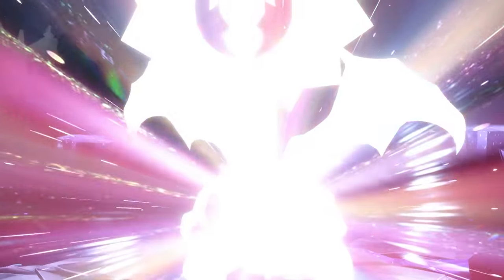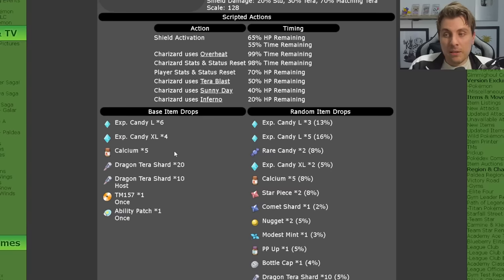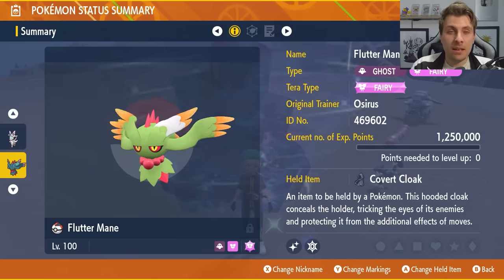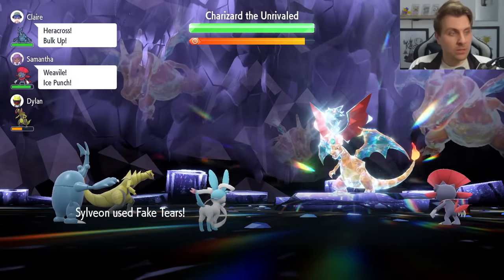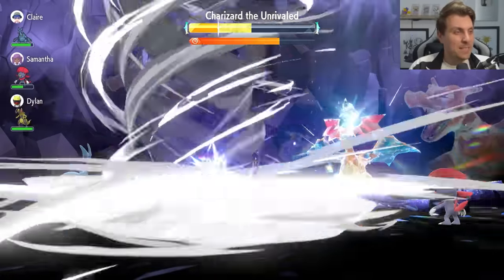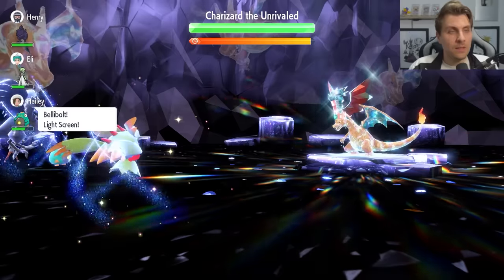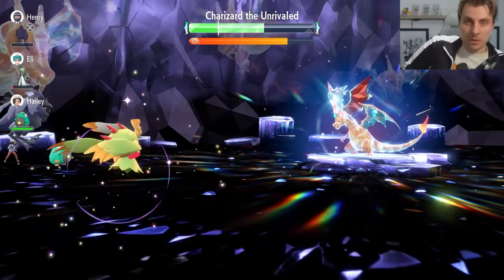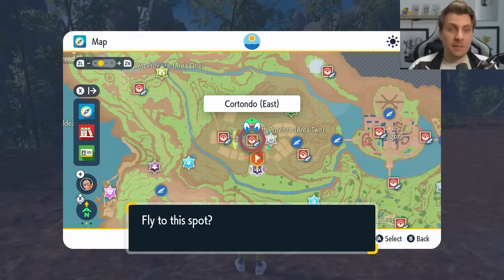The BEST Pokemon to SOLO 7 Star CHARIZARD Tera Raid in Scarlet and Violet DLC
This video will go over the best builds to solo 7 star Charizard tera raid event in pokemon Scarlet and Violet.

Featured Build:

Sylveon @ Covert Cloak
Ability: Pixilate
Tera Type: Fairy
EVs: 4 HP / 252 SpA / 252 SpD
Modest Nature
IVs: 0 Atk
- Hyper Beam
- Fake Tears
- Calm Mind
- Draining Kiss

Flutter Mane @ Covert Cloak
Ability: Protosynthesis
Tera Type: Fairy
Modest Nature
IVs: 0 Atk
- Calm Mind
- Fake Tears
- Moonblast
- Draining Kiss